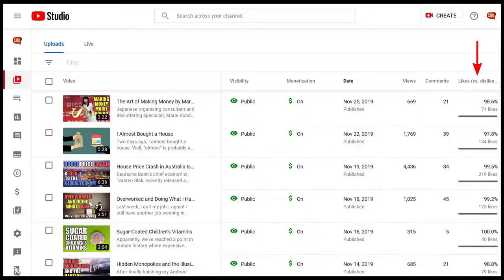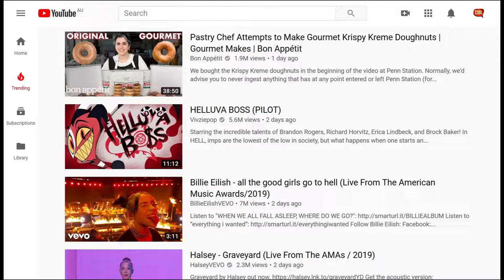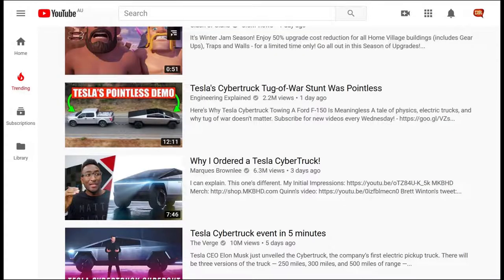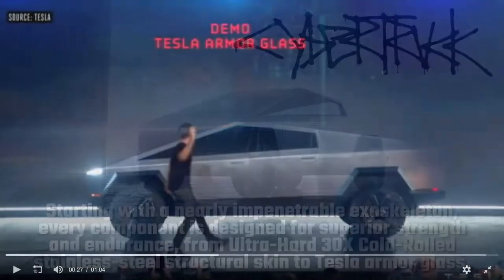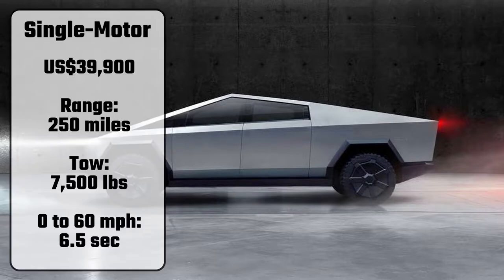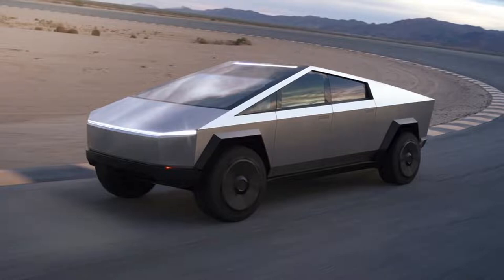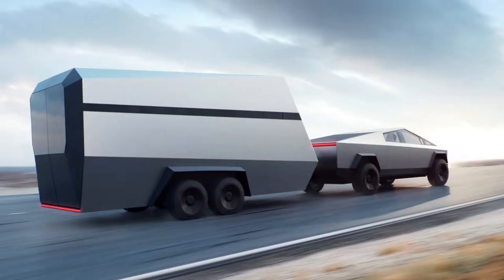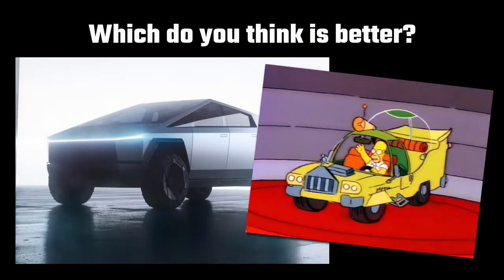Trending Experiment – Elon Musk’s Tesla Cybertruck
Although my videos are typically well-received, for whatever reason, YouTube decide that they’re not worthy of a mass audience. So as an experiment, over the next couple of weeks or so, I’m only going to make videos about trending topics, that is, topics that are listed in YouTube’s Trending section. I don’t know how the YouTube algorithm works, and as an IT guy, I’m pretty confident that most of the people at YouTube don’t know how it works either. But one thing that I do know, is that some videos get millions of views, while others of equal quality, don’t. In this video, I talk about Elon Musk’s Tesla Cybertruck!

Elon Musk (Book)

MY GEAR
Rode NT-USB Microphone
Lenovo ThinkPad Edge Laptop